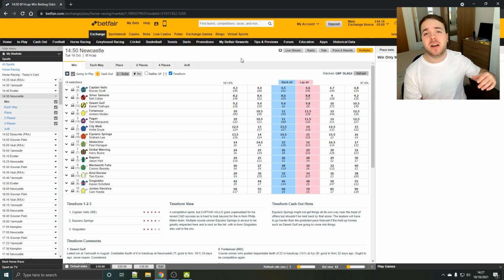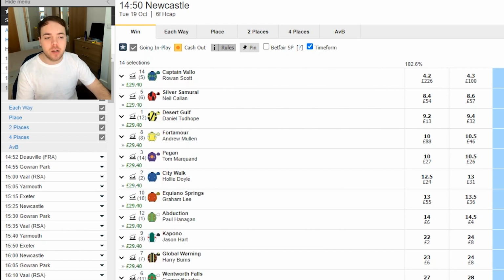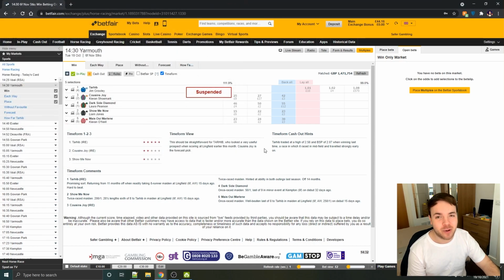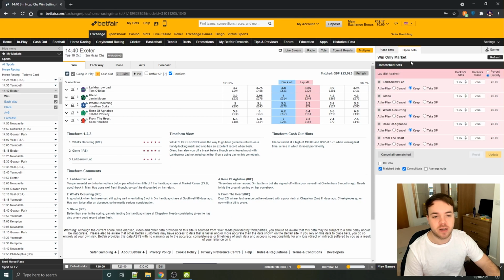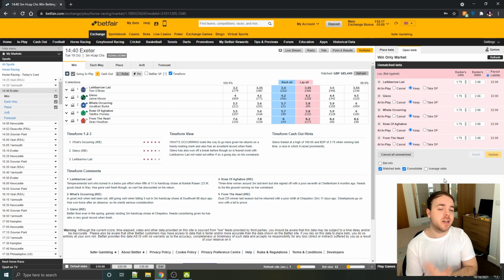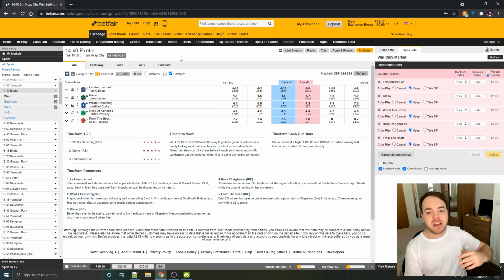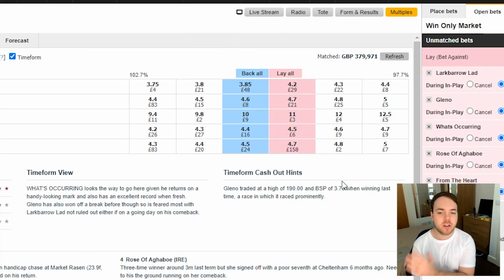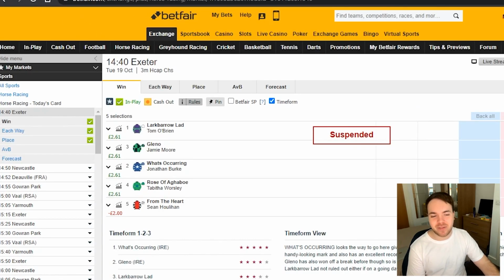EASIEST BUT ALSO MOST COMPLEX TRADE?! - Betfair Trading